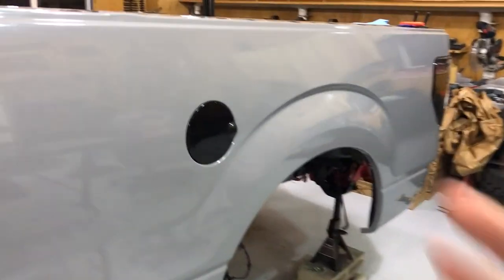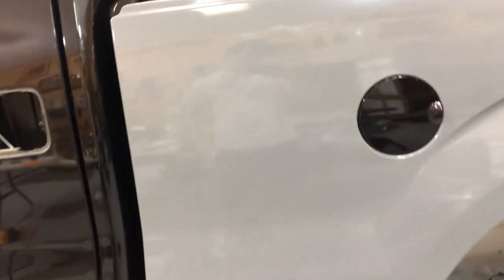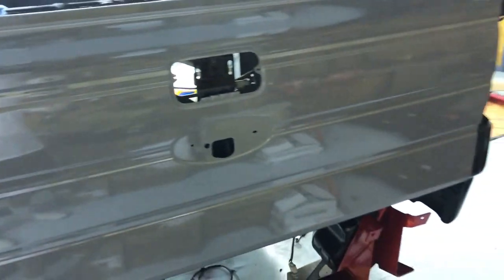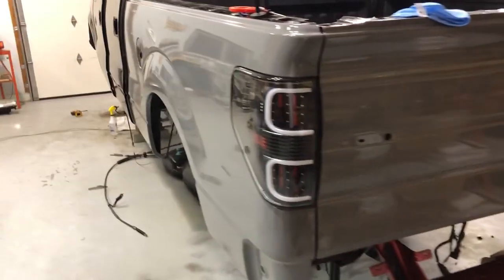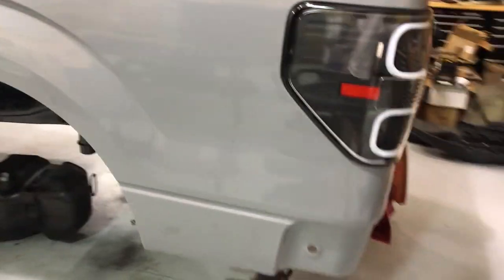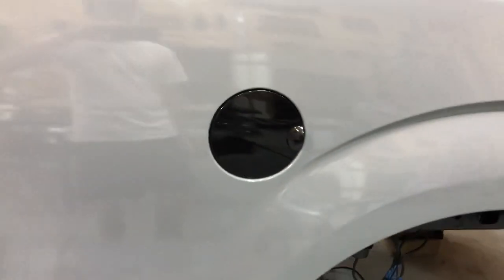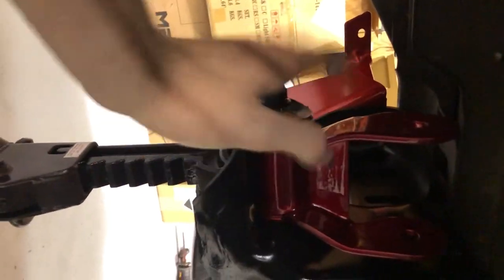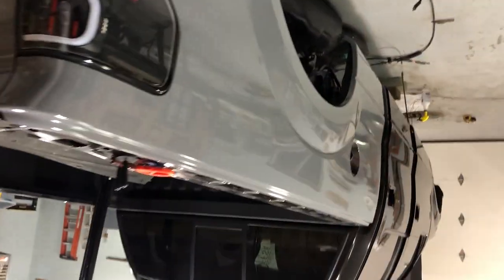Rear Fender Wrap explained!!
American Wheel Specialist: Powder Coating
Metro Restyling: Nardo Grey Wrap